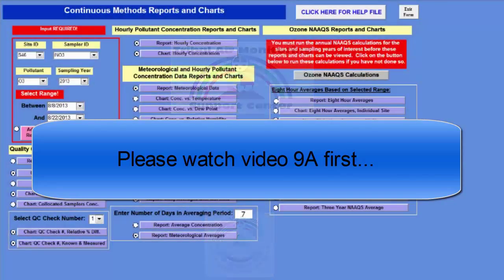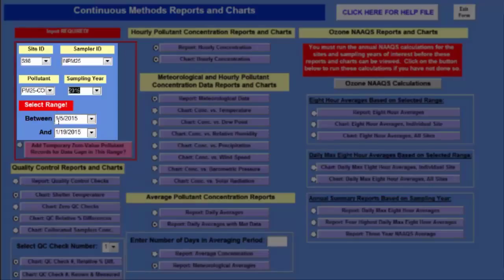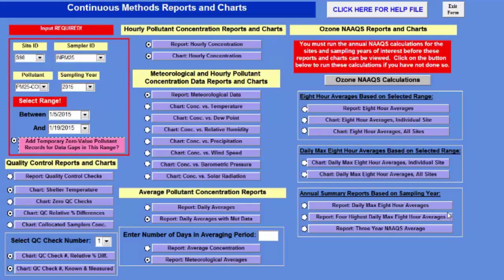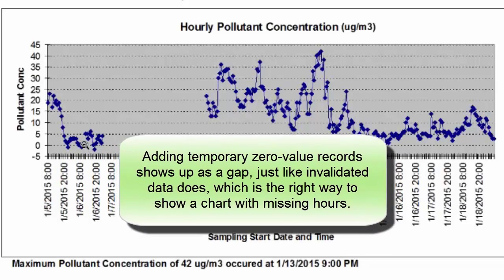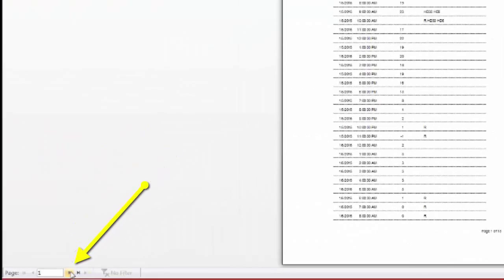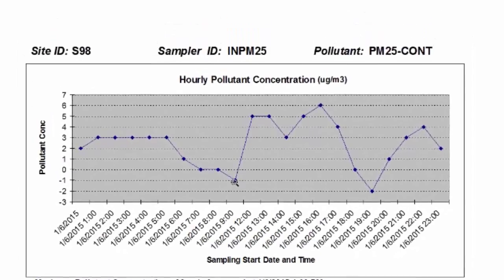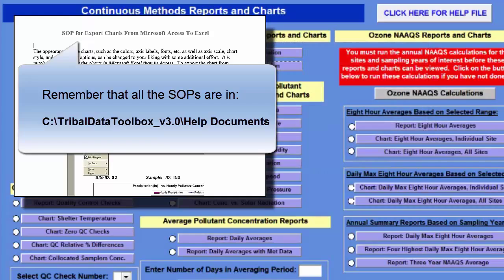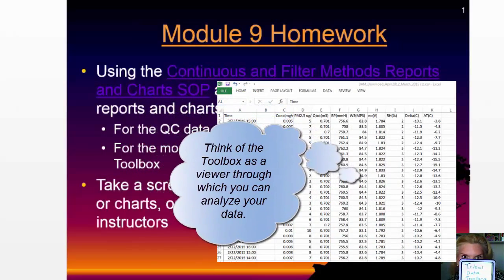Tribal Data Toolbox 3.0 – 9C: Continuous PM Reports and Charts